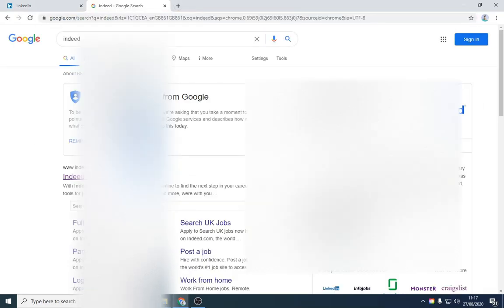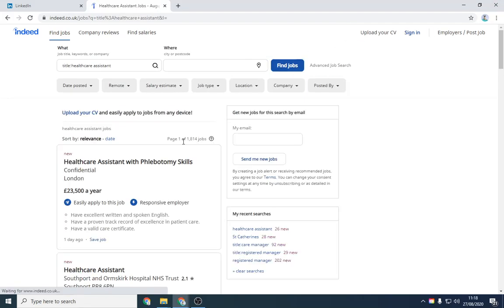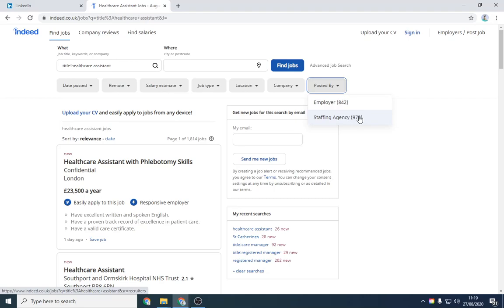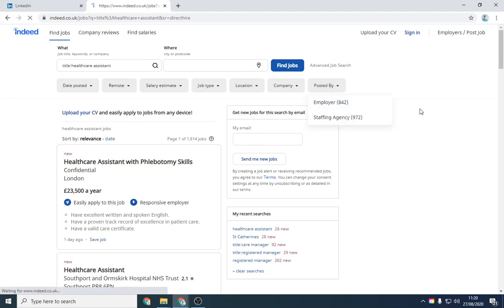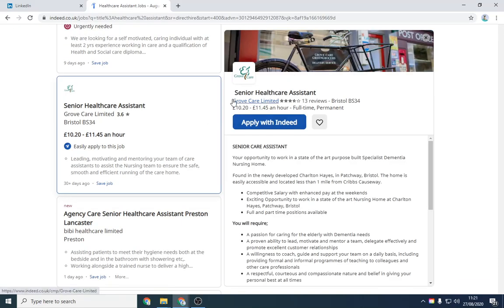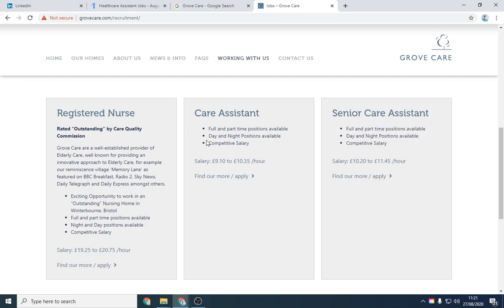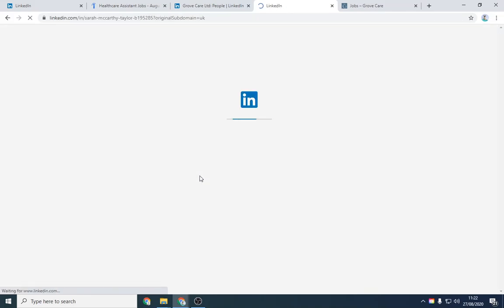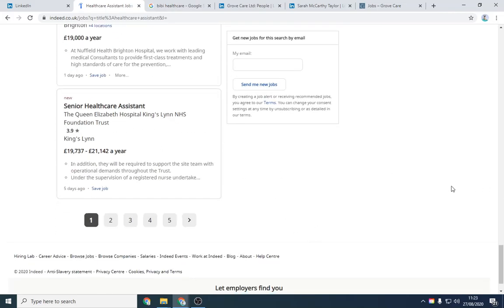How To Get A 25% Reply Rate To Your Cold Emails As A Recruiter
Getting a reply from a cold email is tough. Especially when you are a recruiter. Recruiters get one of the lowest reply rate in any industry in the UK with the average reply rate being 0.6%.

The replies don't always mean a yes, however you can pick up clients using this method. In this video I talk about how I targeted companies that are more likely to reply and then once I reached out most 1/4 of them came back to me.